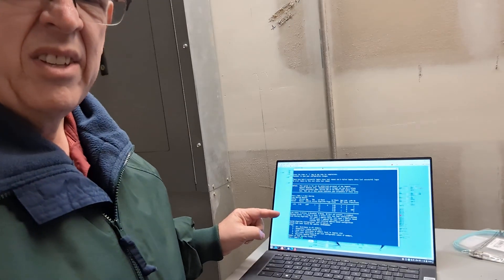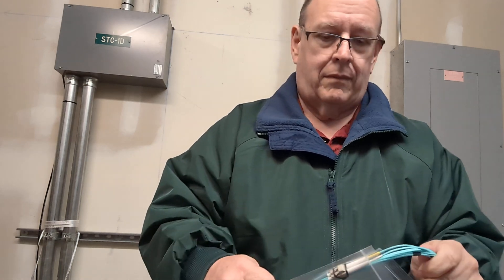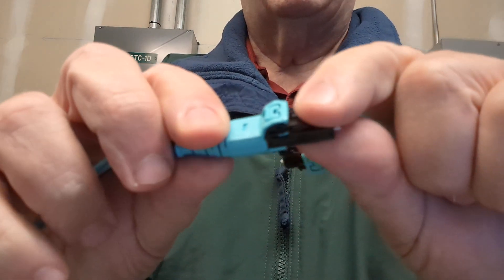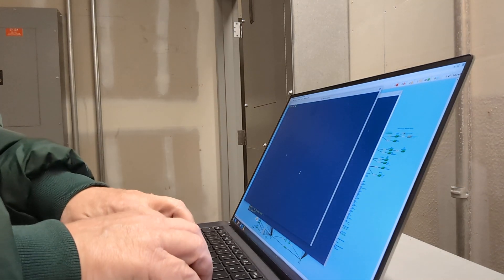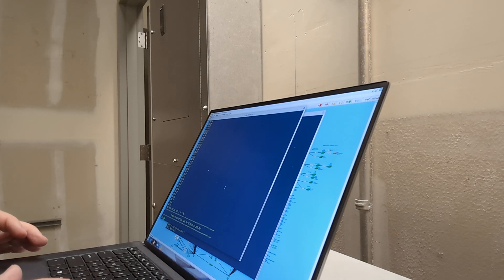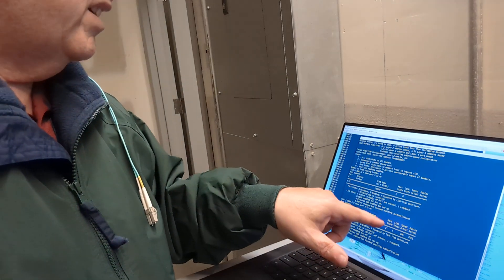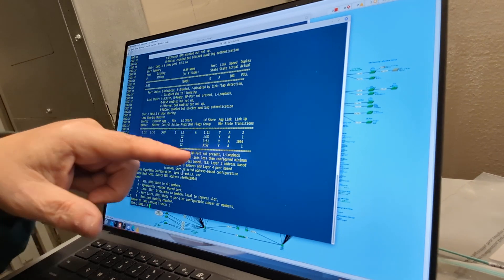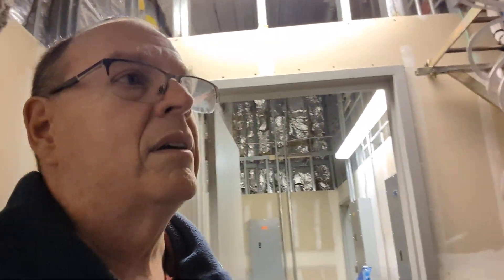Network Admin Life - That Darn Fiber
In this week's video  re-visit a fiber link that's been giving me fits...